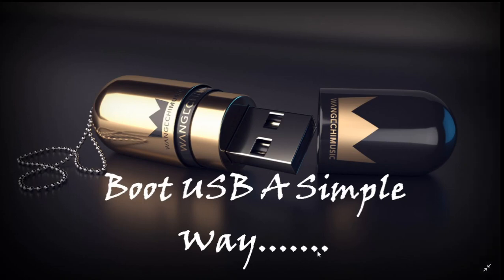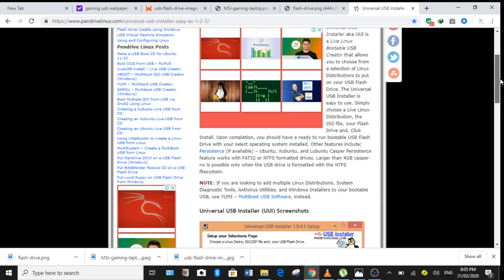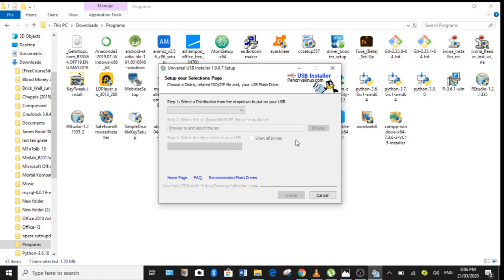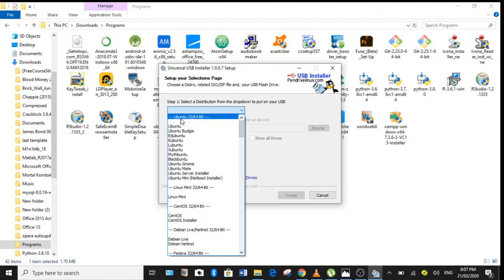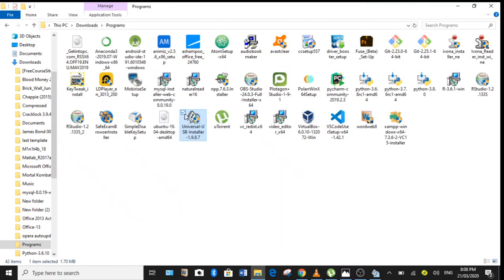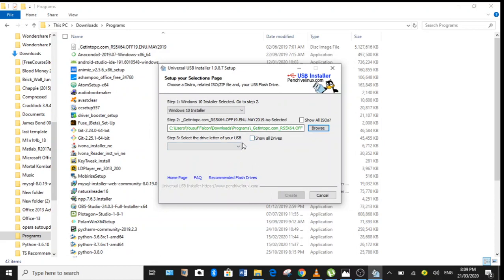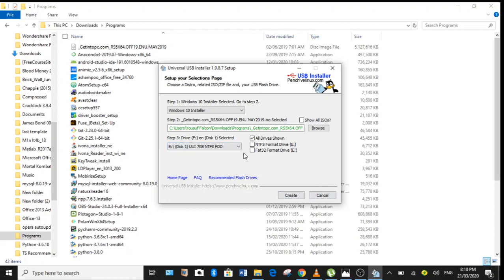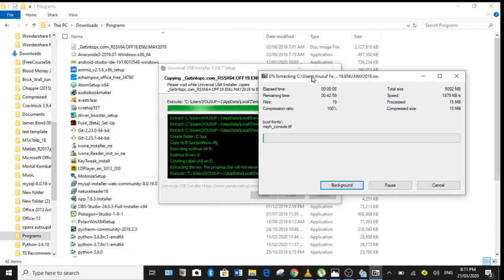USB boot simple way